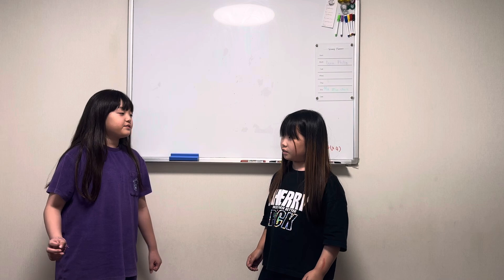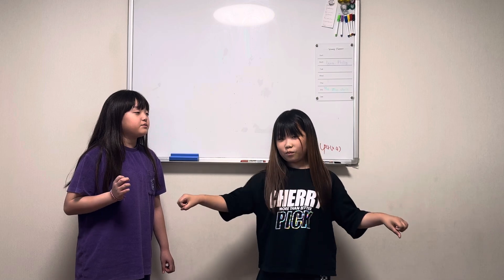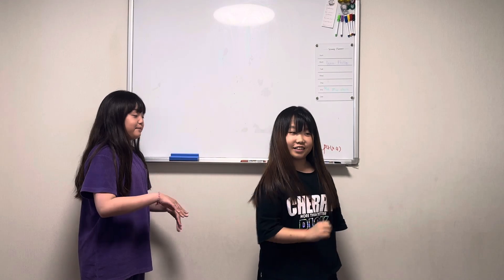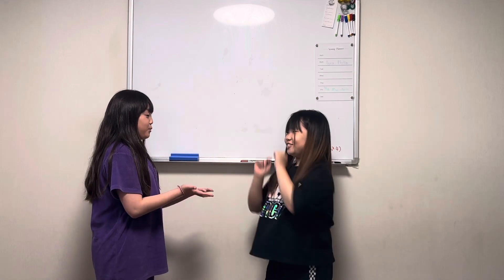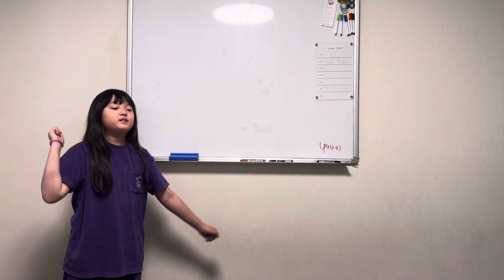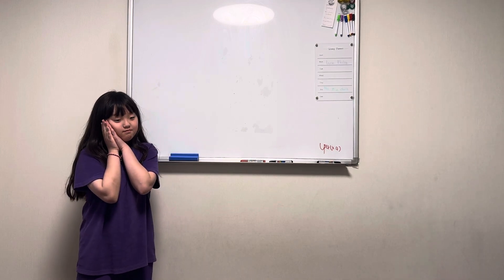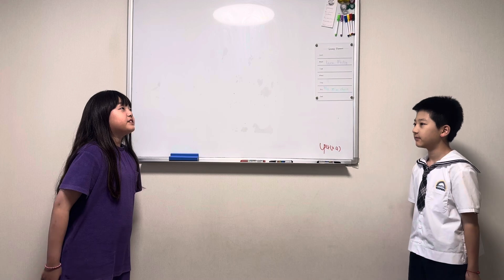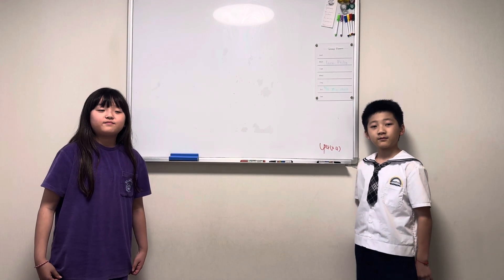Three little pigs chant